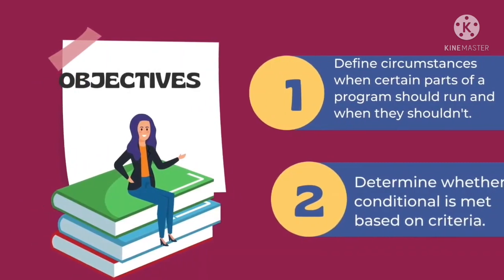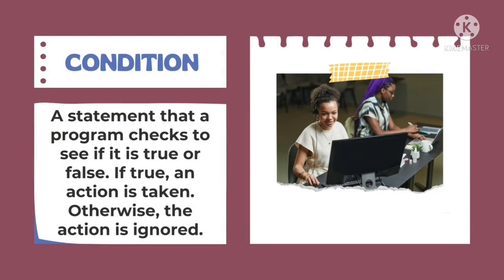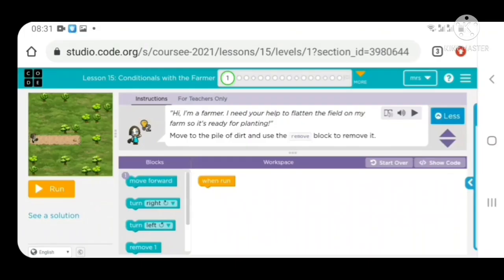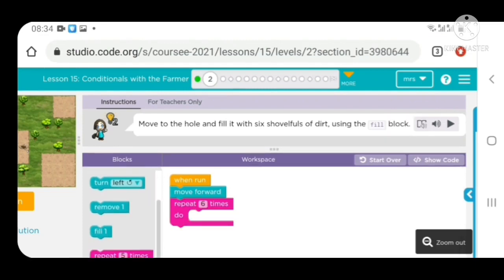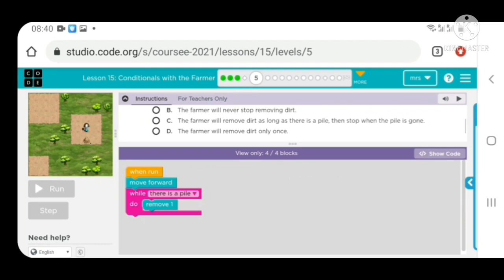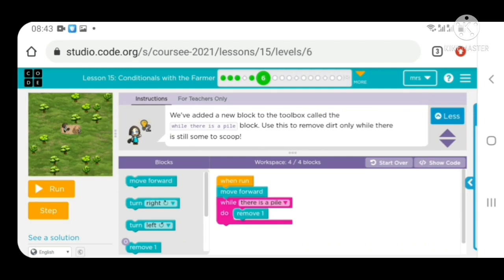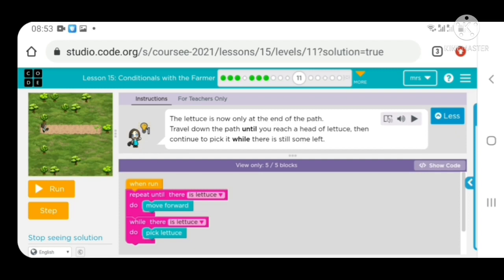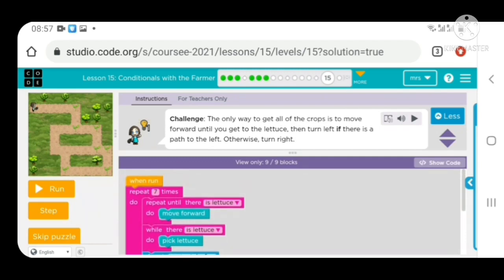Conditionals with the farmer